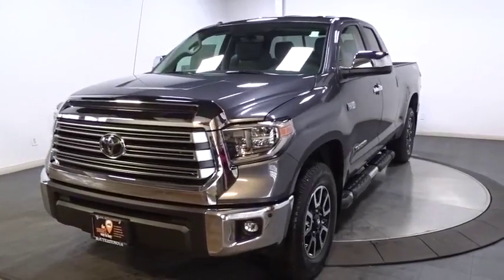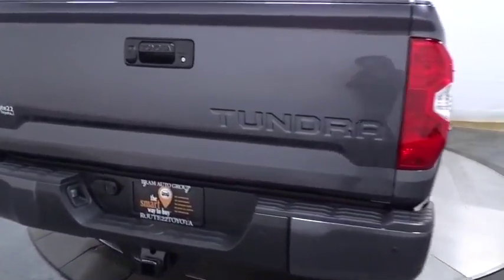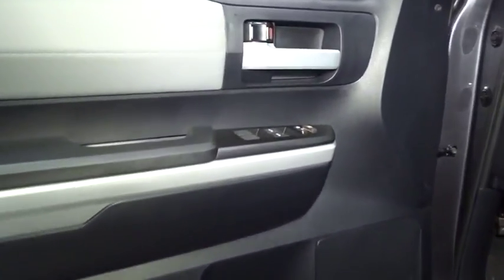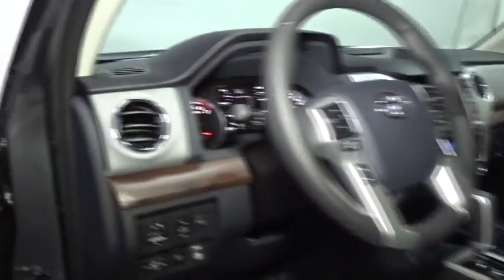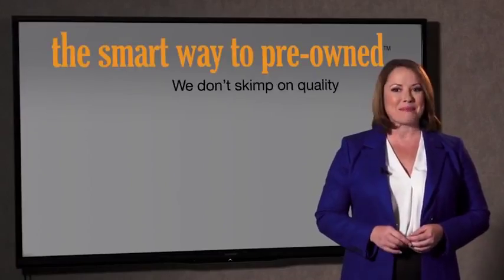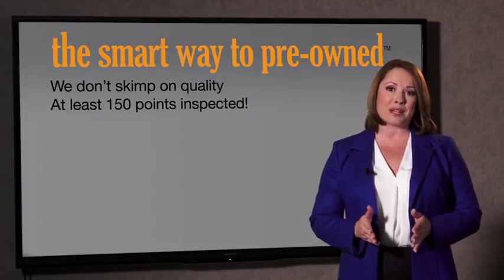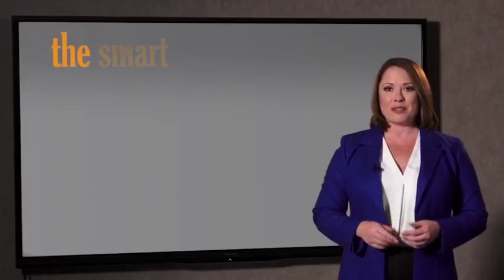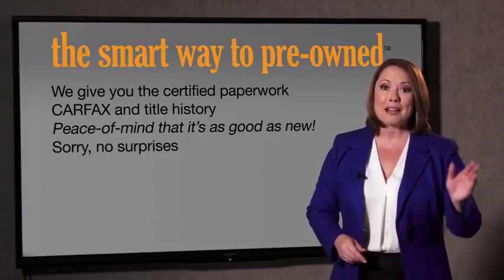2018 Toyota Tundra 4WD Hillside, Newark, Union, Elizabeth, Springfield, NJ 180693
2018 Toyota Tundra 4WD
2018 Toyota Tundra 4WD Limited - Stock#: 180693 - VIN#: 5TFBY5F19JX710523

Turn-By-Turn Navigation Directions,Fixed Antenna,Radio: Entune AM/FM/HD w/CD Player -inc: integrated navigation system, MP3/WMA playback capability, AM/FM cache radio, 7 speakers, 7 high-resolution touch-screen w/split-screen display, auxiliary audio jack, USB 2.0 port w/iPod connectivity and control, Gracenote album cover art, HD predictive traffic and Doppler weather overlay, Bluetooth hands-free phone capability w/advanced voice recognition, phone book access and music streaming and Siri Eyes Free, Entune App Suite, Destination Search, iHeartRadio, MovieTickets.com, OpenTable, Pandora, Yelp, Facebook Places, Slacker Radio and real-time info w/traffic, weather, fuel prices, sports and stocks, SIRIUSXM Satellite Radio, complimentary SiriusXM All Access 90-day trial subscription,2 LCD Monitors In The Front,Radio w/Seek-Scan, Clock, Speed Compensated Volume Control, Steering Wheel Controls and Radio Data System,HD Traffic Real-Time Traffic Display,Tailgate Rear Cargo Access,Variable Intermittent Wipers w/Heated Wiper Park,Power Rear Window,Chrome Power Heated Side Mirrors w/Manual Folding,Black Front Bumper w/Chrome Rub Strip/Fascia Accent and 2 Tow Hooks,Splash Guards,Deep Tinted Glass,Fully Galvanized Steel Panels,Steel Spare Wheel,Metal-Look Grille w/Chrome Surround,Perimeter/Approach Lights,Manual Tailgate/Rear Door Lock,Front Windshield -inc: Sun Visor Strip,Chrome Rear Step Bumper w/Chrome Rub Strip/Fascia Accent,Front Fog Lamps,Clearcoat Paint,Cargo Lamp w/High Mount Stop Light,Manual-Leveling Fully Automatic Aero-Composite Led Low/High Beam Daytime Running Auto High-Beam Headlamps,Black Side Windows Trim, Black Front Windshield Trim and Black Rear Window Trim,Regular Box Style,Tires: P275/55R20 AS,Full-Size Spare Tire Stored Underbody w/Crankdown,Wheels: 20 x 8J Split 5-Spoke Machined Alloy,Chrome Door Handles,Power Door Locks w/Autolock Feature,Trip Computer,Manual Adjustable Front Head Restraints and Manual Adjustable Rear Head Restraints,Leather Seat Trim,Outside Temp Gauge,Includes Fold Flat,Illuminated Locking Glove Box,Perimeter Alarm,Air Filtration,Driver Foot Rest,Seats w/Leatherette Back Material,2 Seatback Storage Pockets,Compass,Analog Display,HomeLink Garage Door Transmitter,Cruise Control w/Steering Wheel Controls,Full Cloth Headliner,Rear Cupholder,Smart Device Integration,Systems Monitor,Delayed Accessory Power,HVAC -inc: Underseat Ducts,Integrated Navigation System w/Voice Activation,Dashboard Storage, Driver / Passenger And Rear Door Bins and 2nd Row Underseat Storage,Entune Selective Service Internet Access,Front And Rear Map Lights,3 12V DC Power Outlets,Power 1st Row Windows w/Driver 1-Touch Down,Pickup Cargo Box Lights,Front Cupholder,Distance Pacing,Day-Night Auto-Dimming Rearview Mirror,Driver And Passenger Visor Vanity Mirrors w/Driver And Passenger Illumination, Driver And Passenger Auxiliary Mirror,Gauges -inc: Speedometer, Odometer, Voltmeter, Oil Pressure, Engine Coolant Temp, Tachometer, Trip Odometer and Trip Computer,Heated Front Bucket Seats -inc: 10-way power-adjustable driver's seat and 6-way power-adjustable front passenger seat,Front Center Armrest,Interior Trim -inc: Simulated Wood/Metal-Look Instrument Panel Insert, Metal-Look Door Panel Insert, Metal-Look Console Insert and Metal-Look Interior Accents,Delay Off Interior Lighting,Power Rear Windows,Manual Tilt/Telescoping Steering Column,60-40 Folding Split-Bench Front Facing Fold-Up Cushion Rear Seat,Leather Steering Wheel,Dual Zone Front Automatic Air Conditioning,Full Floor Console w/Covered Storage, Full Overhead Console w/Storage and 3 12V DC Power Outlets,Full Carpet Floor Covering -inc: Carpet Front And Rear Floor Mats,Engine Immobilizer,Remote Keyless Entry w/4 Door Curb/Courtesy, Illuminated Entry and Panic Button,Metal-Look Gear Shift Knob,170 Amp Alternator,GVWR: 7,100 lbs,Auto Locking Hubs,4-Wheel Disc Brakes w/4-Wheel ABS, Front And Rear Vented Discs and Brake Assist,Engine Oil Cooler,38 Gal. Fuel Tank,Single Stainless Steel Exhaust,Class IV Towing w/Harness, Hitch, Brake Controller and Trailer Sway Control,Engine: 5.7L V8 DOHC 32V w/i-Force -inc: acoustic control induction System (ACIS), dual independent variable valve timing w/intelligence and 4-2-1 tubular stainless steel exhaust manifold,1 Skid Plate,Brake Actuated Limited Slip Differential,Gas-Pressurized Shock Absorbers,1580# Maximum Payload,Double Wishbone Front Suspension w/Coil Springs,Leaf Rear Suspension w/Leaf Springs,4.30 Axl